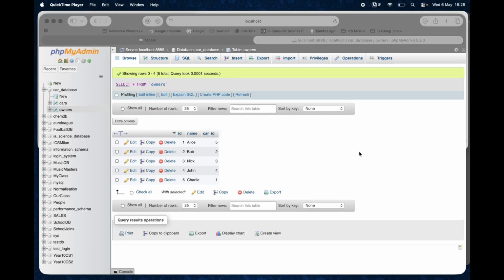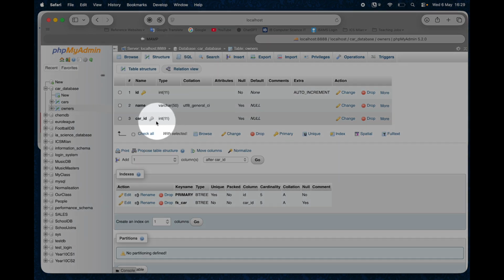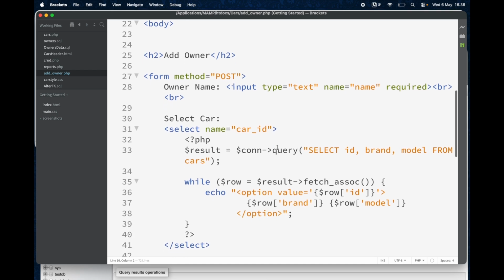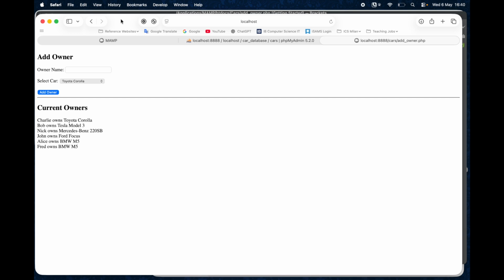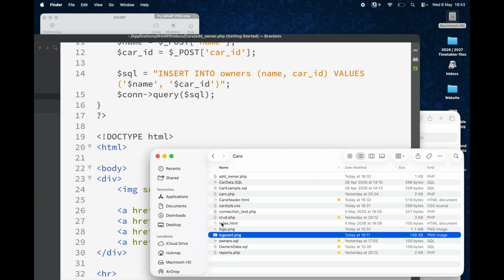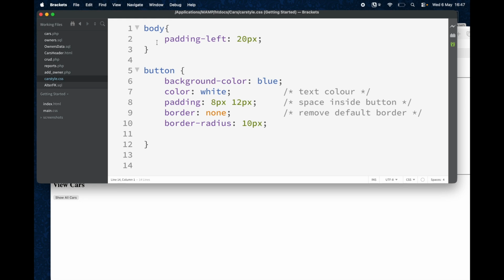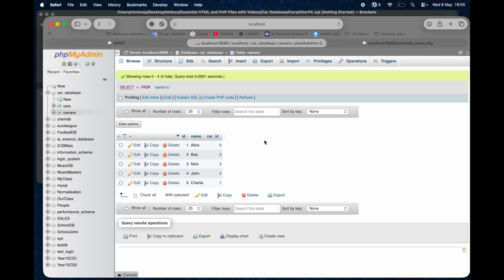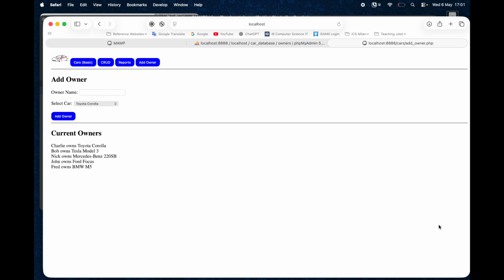Website with Database using a Foreign Key.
This is the final video in the concept development of a Website that interacts with a SQL database. We have updated the Foreign Key and added some very simple style with CSS.